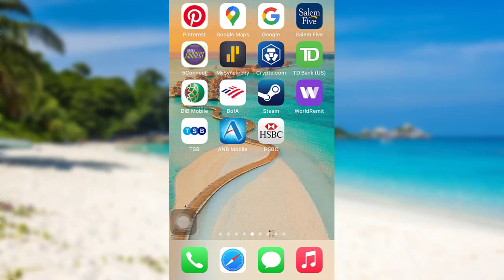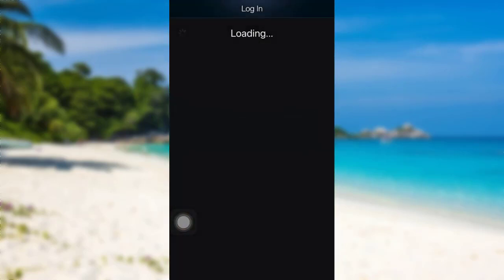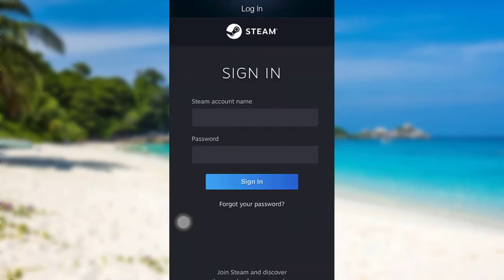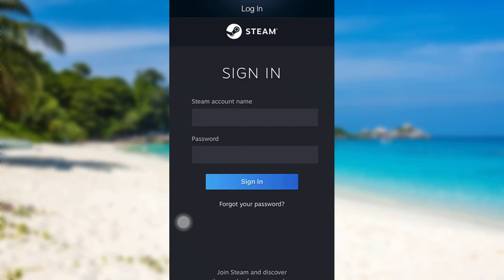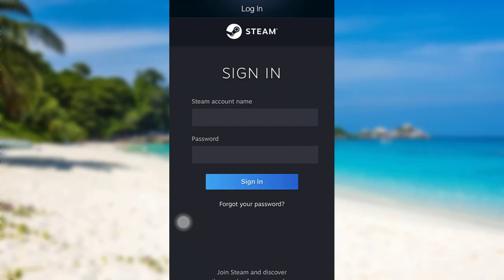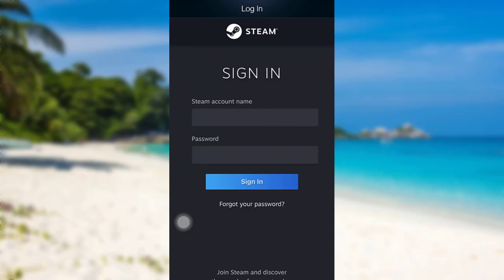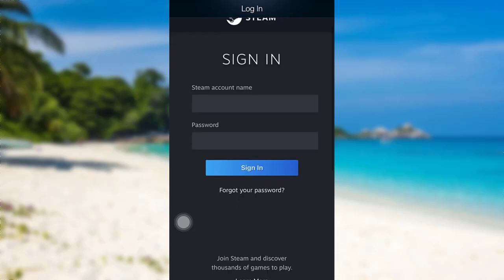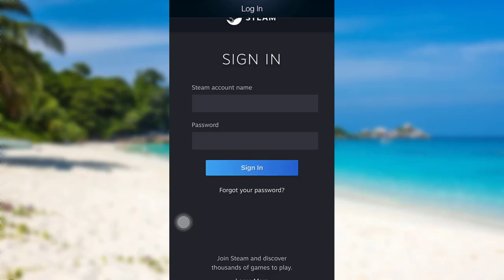Steam Mobile App Login | How to Login Steam Account | 2022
Steam is a video game digital distribution service by Valve. It was launched as a standalone software client in September 2003 as a way for Valve to provide automatic updates for their games and expanded to include games from third-party publishers

This video guides you in quick easy steps to log in to your Steam account

First of all, open the app Steam
Then you need to enetr your steam account name
After that enetr your password
Once you have entered the details,m tap on the sign in
Finally you will be logged into your Steam Account